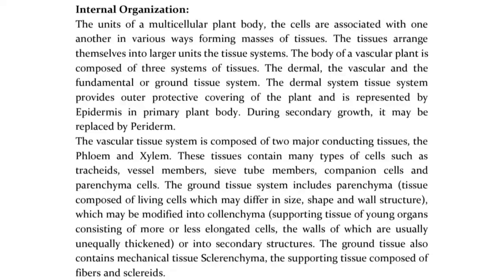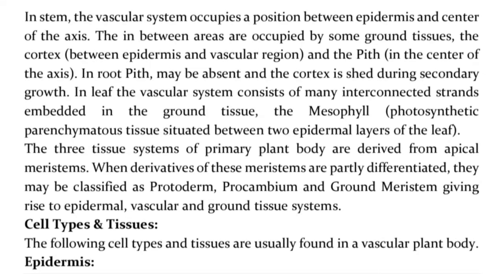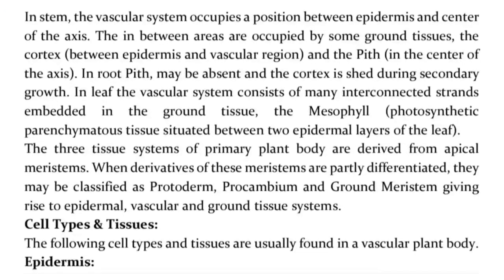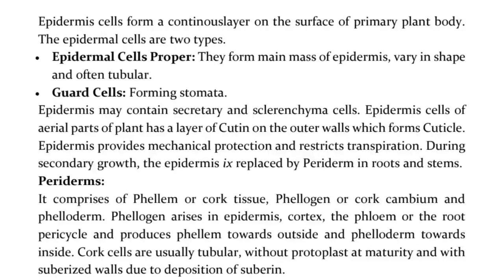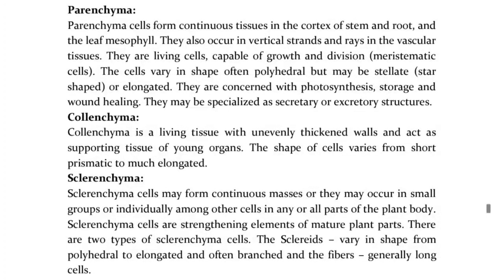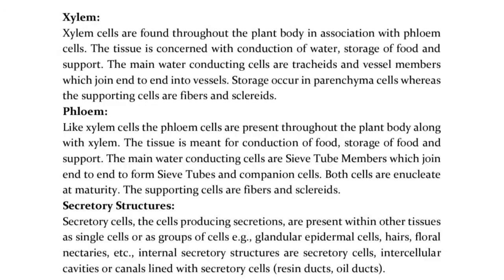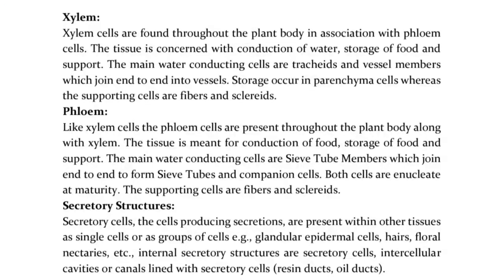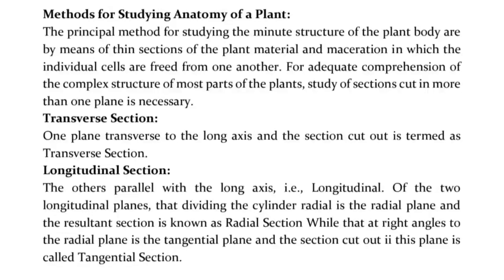Internal organization, Epidermis, parenchyma, sclerenchyma, xylem phloem , and Secretory Structures